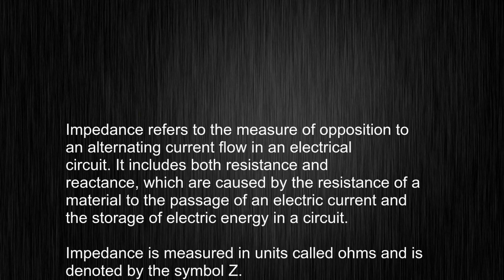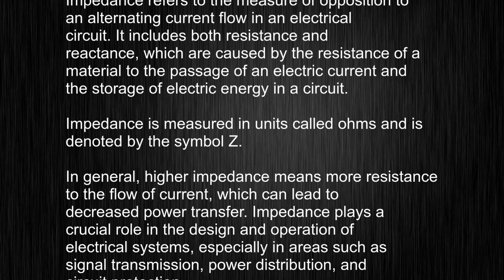No Sweat English Pronunciation! impedance Word Usage and Pronunciation Lesson Overview!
This video tells you what "impedance" means, how to pronounce it, provides a pronunciation guide and an accurate definition.
   00:00 Pronunciation
   00:23 Meaning

   - What is the meaning of impedance
   - How to say impedance
   - What is the definition of impedance
   - How to pronounce impedance

   Visit our free audio/video dictionary tutorial to learn how to correctly pronounce words/names and to learn their meanings, definitions, just like impedance definition and meaning in Merriam-Webster, impedance definition and meaning in Collins English Dictionary, impedance definition and meaning in The Oxford English Dictionary, impedance definition and meaning in Longman Dictionary of Contemporary English, impedance definition and meaning in Cambridge Advanced Learner's Dictionary, and more.